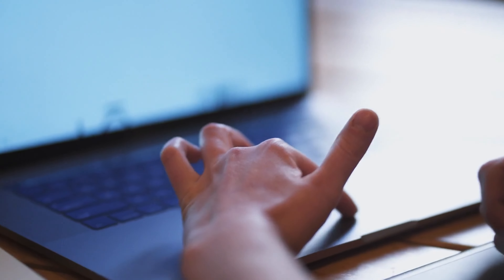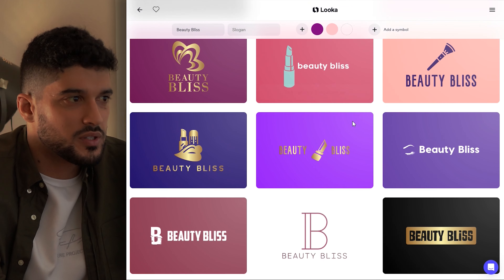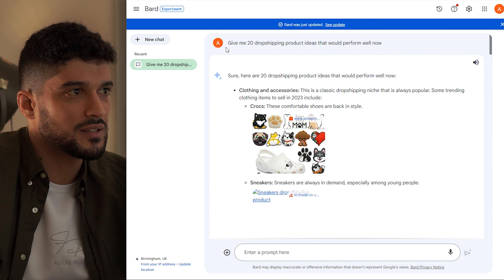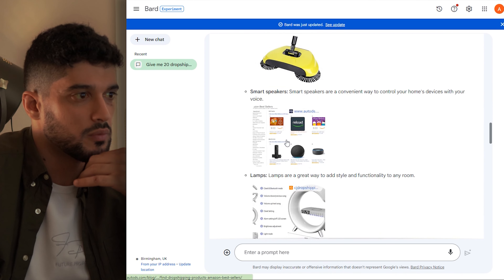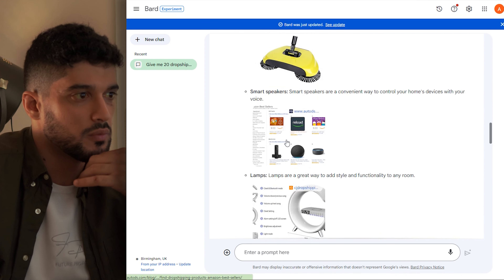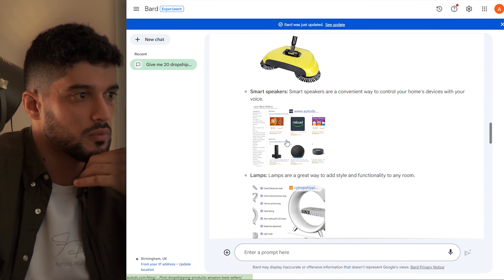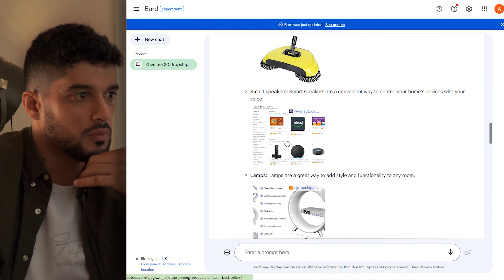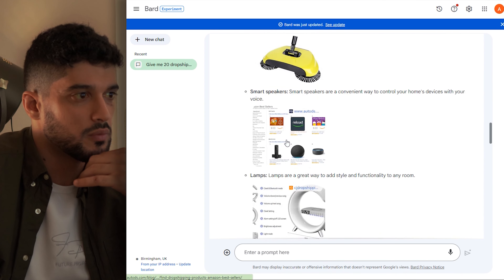AI Tools YOU NEED For Dropshipping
In this video, I'll show you some brilliant AI tools that are game changing for your e-com stores.